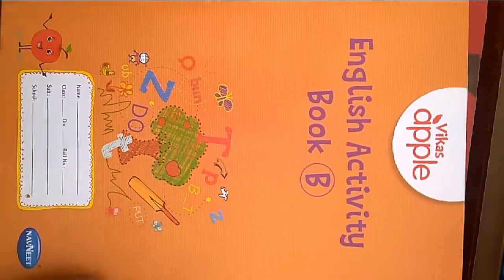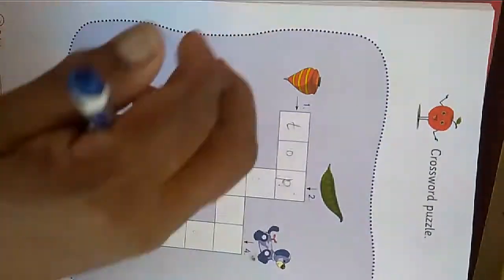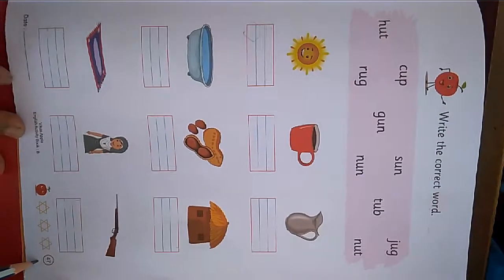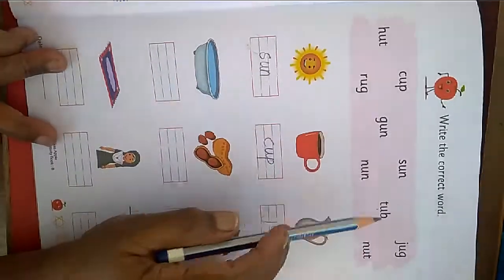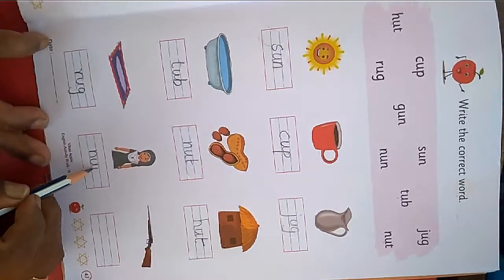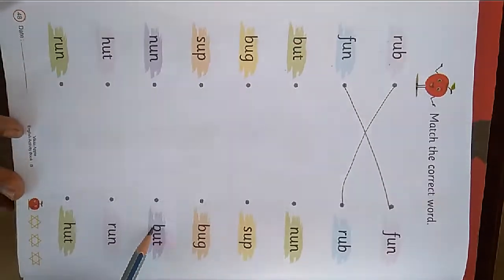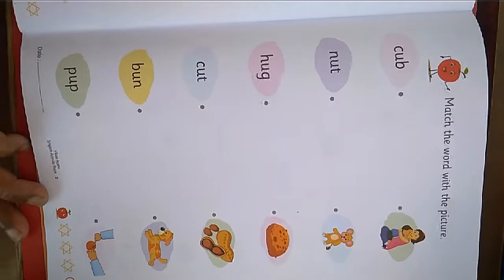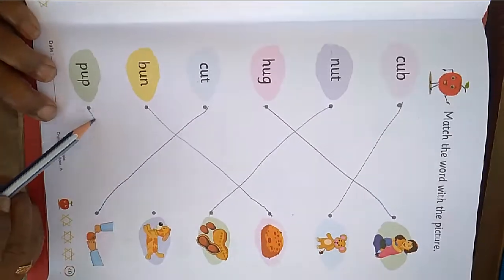sub:-English activity book ( B) page no 46,47,,48,49 class LKG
CLASS LKG